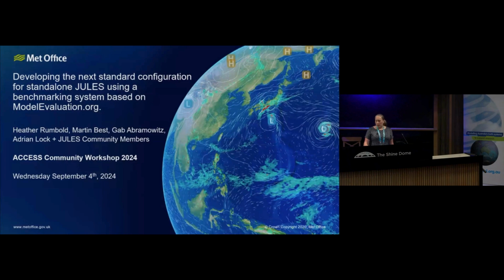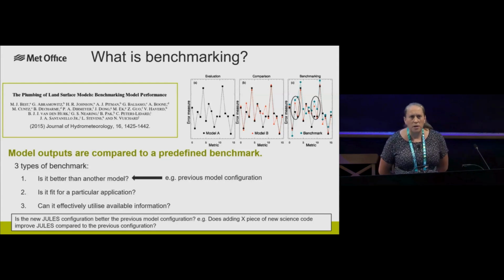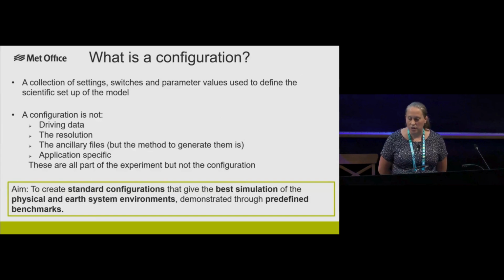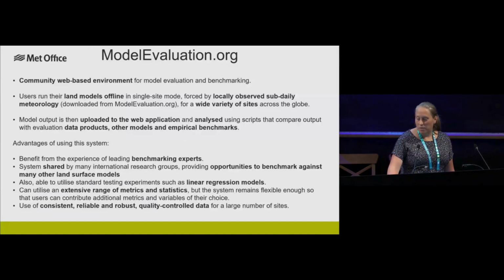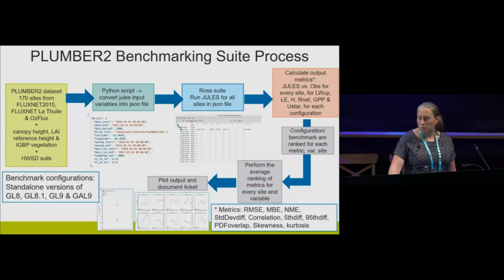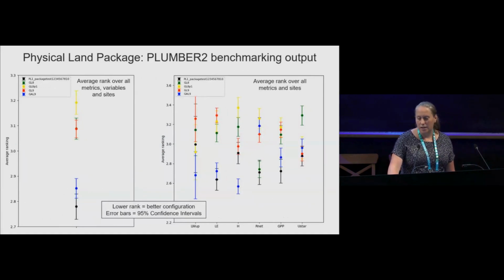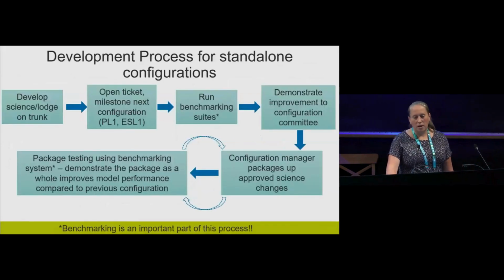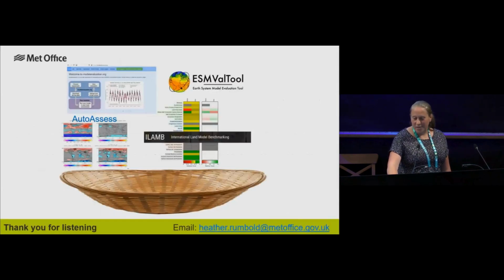Heather Rumbold: Developing the next standard configuration for standalone JULES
Speaker: Heather Rumbold, Met Office, UK
Title: Developing the next standard configuration for standalone JULES using a benchmarking system based on ModelEvaluation.org